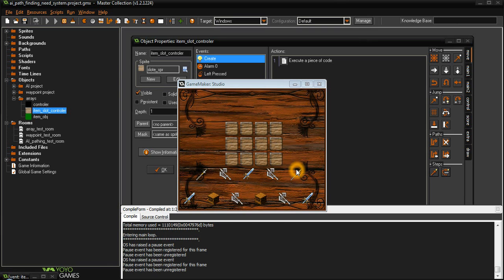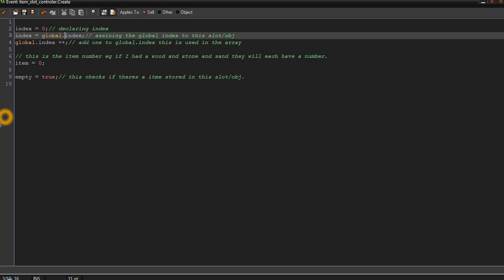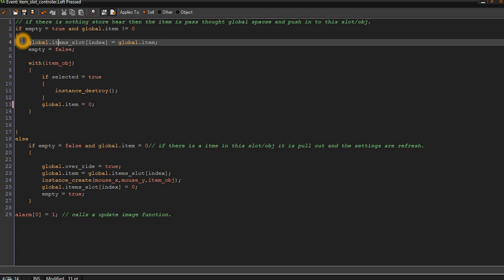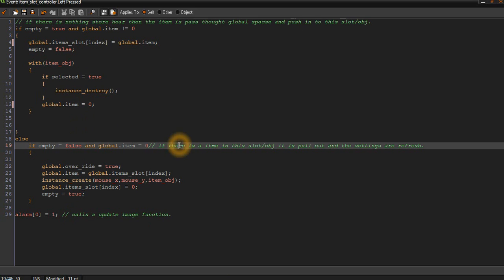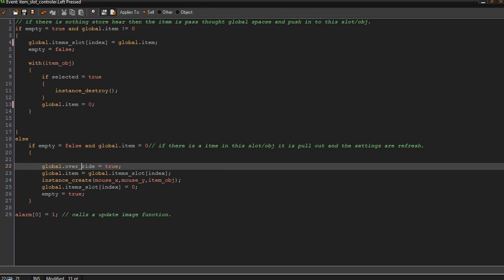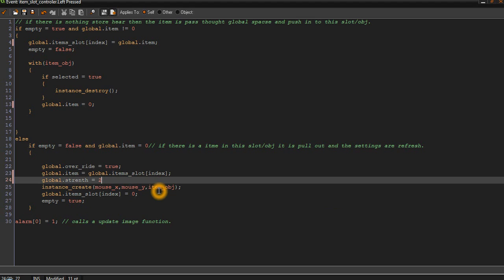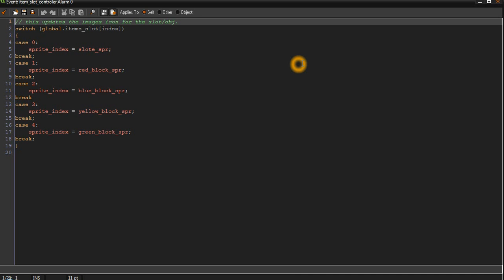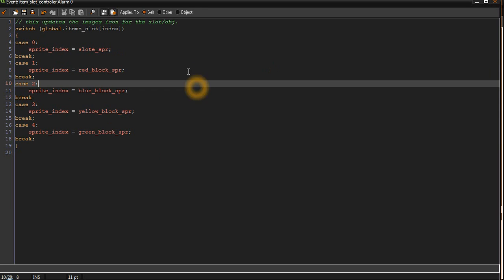Drag and Drop inventory tutorial Part(2)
Drag and Drop inventory tutorial Part(2) form Gamemaker studio.